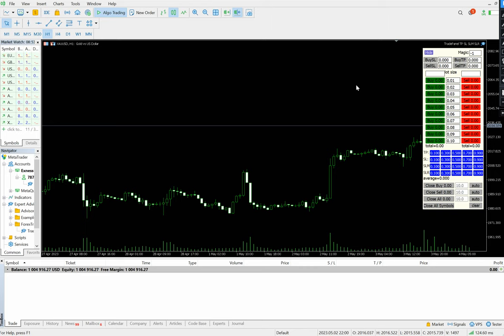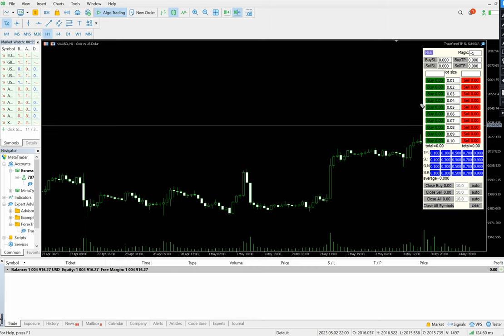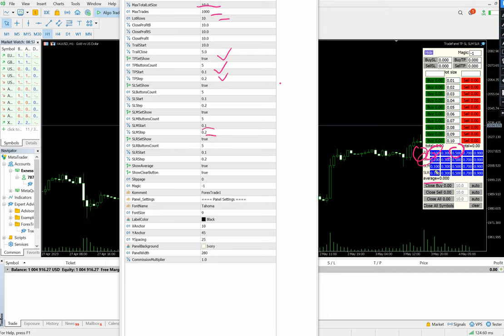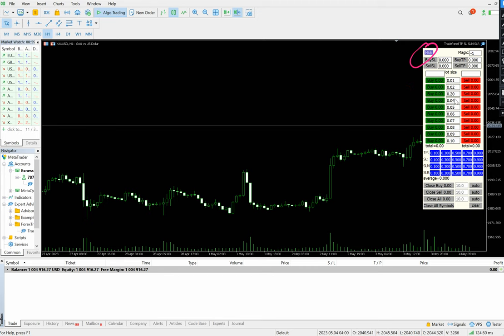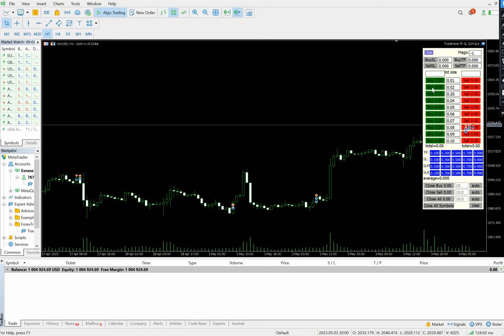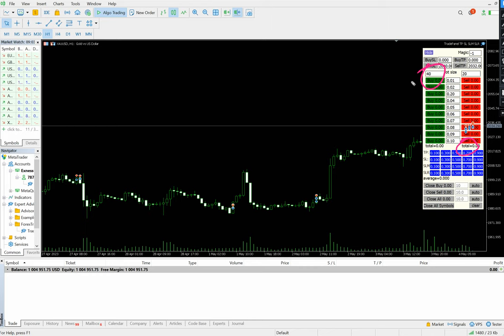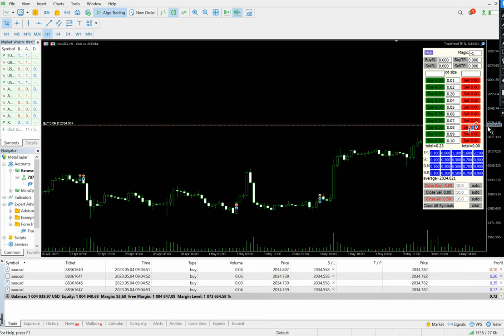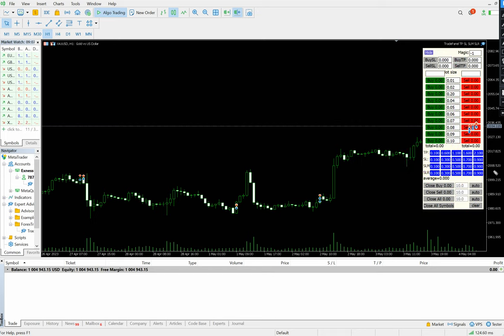ForexTrade1 - Trading Panel while makes trading easy in high volatile market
Hello Traders,

We would like to introduce our new product "Trading Panel" for MT4/MT5, which we developed according to our requirements. But we really hope that somehow it could be useful for you too.

With help of Trading Panel, You can trade easily in live market without any limitations. Please check all features of trading panel below :

Main features are here :-

- Hide/Show Panel button
- Dynamic Lot Size - You can set dynamic lot size with different row as per your requirement
- Set Take Profit, Stop Loss of BUY & SELL orders
- Set Directly Profit Targets & Loss Targets
- Specify a comment for the submitted orders.
- TP Button (You can set TP with dynamic price gap)
- SL Button (You can set SL with dynamic gap)
- SLM Button (You can set SL with market price)
- SLR Button (You can set Revised SL from break even price)
- Average Price of Buy & Sell orders
- Close Buy Orders - Through this button you can partially close buy trades
- Close Sell Orders - Through this button you can partially close sell trades
- Close All Orders - Through this button you can partially close buy or sell trades